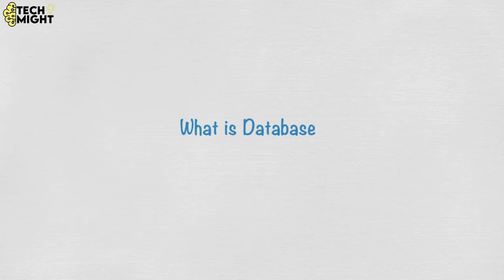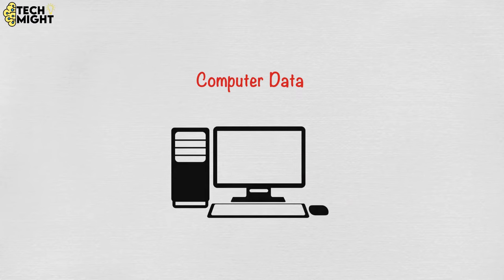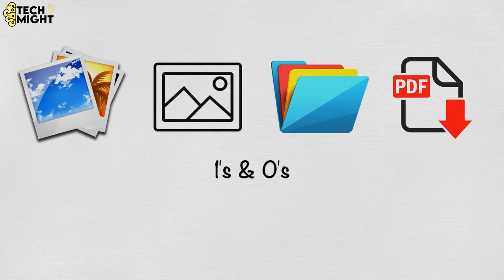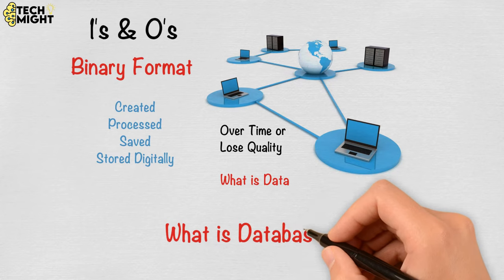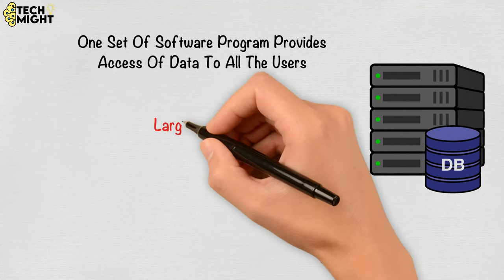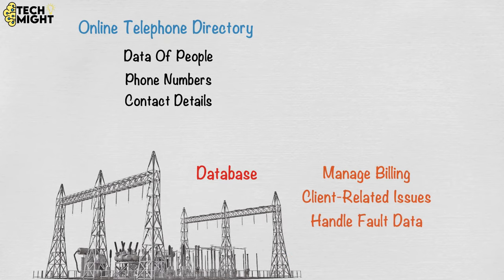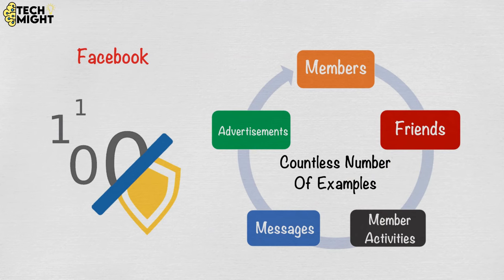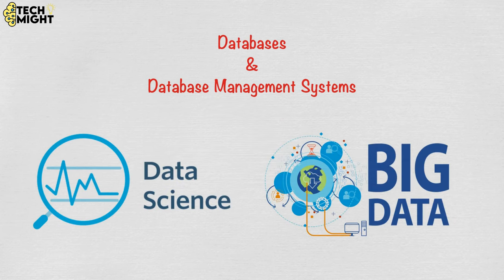What is Database & Database Management System DBMS | Intro to DBMS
Hello Mighty Tech Users!
In this video, I am going to explain you the terms Database and Database Management Systems or DBMS. I will tell you briefly about databases and how data is stored in databases. I will give you intro of Database Management System or DBMS. I will name some DBMS like 'sql', 'postgresql', 'mariadb', 'mongodb', 'sqlite', 'nosq', etc. and will cover them in detail in upcoming videos.
Topics covered in this video:
database, database management system, dbms, sql, mysql, sqlite, postgresql, phpmyadmin, nosql, mongodb, sql server, redis